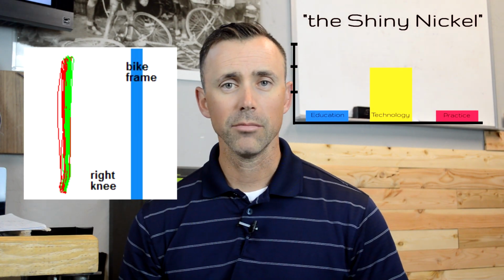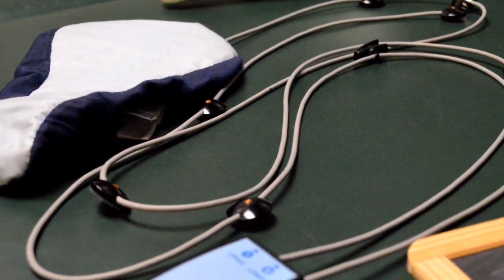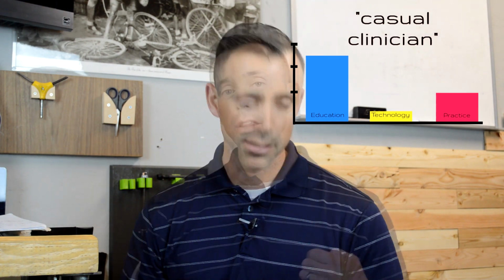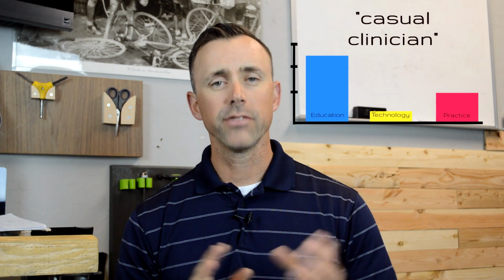Types of bike fitters are near you?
I did Part #1 about what qualifications make a great bike fitter -- education, technology, and practice -- and in this video I go over what types of bike fitters you have out there -- the expert, the "shiny nickel", the throwback?

Learn the pros and cons of each of the levels so you know what you're getting into when you get a bike fit

My favorite cycling insoles

Here's a Playlist on...

Sign up for free as a member and get exclusive content